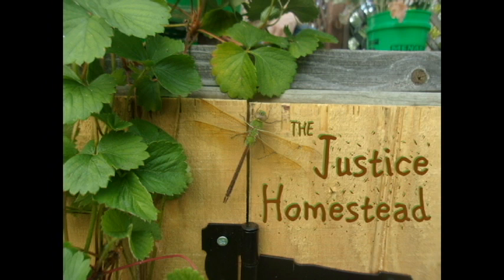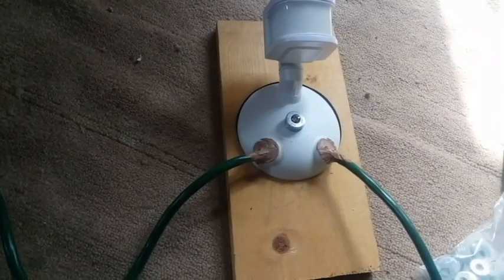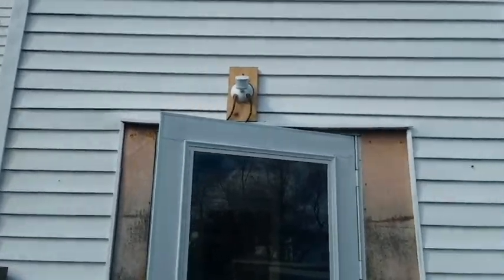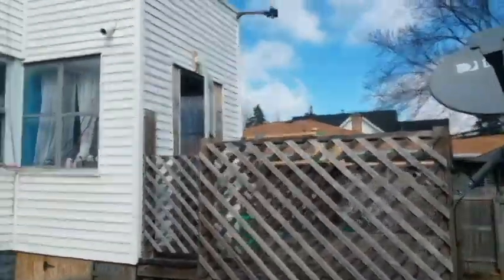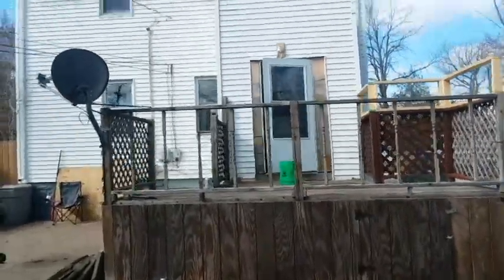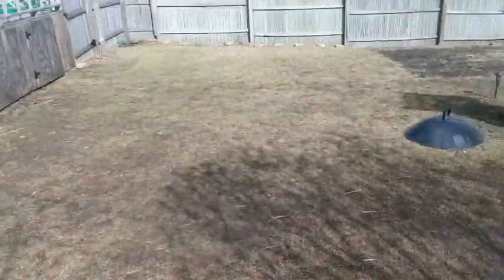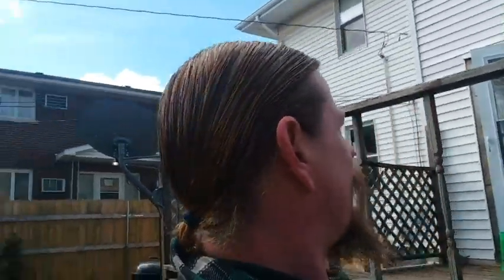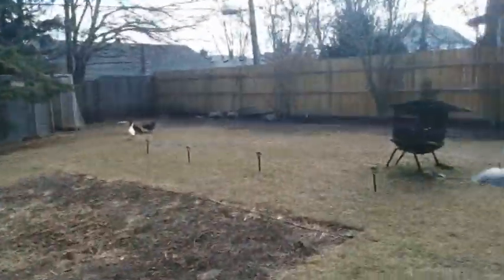Hawk Problems? Motion activated AC Hawk Deterrent System (Part 2)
In this video i have the motion system in place and i test it, for $20 this system it covers the front of the yard better than farther out by the coop. i'll be "daisy chaining" 2 more sensors along the fence line over the next month and will post another video when its ready.

Still beats the terrible looking $30 Owl statues with only a 3 ft radius.